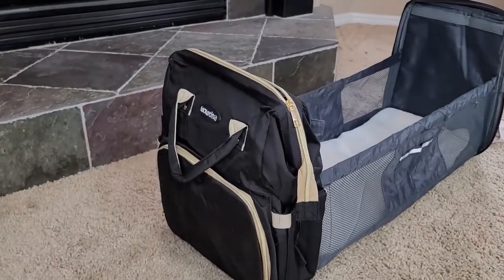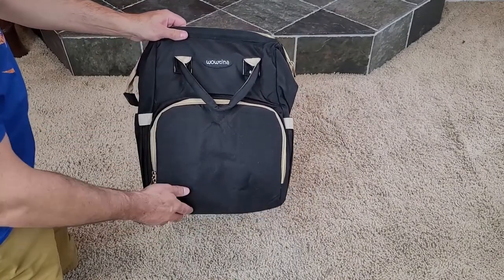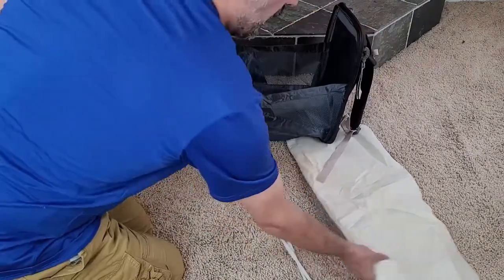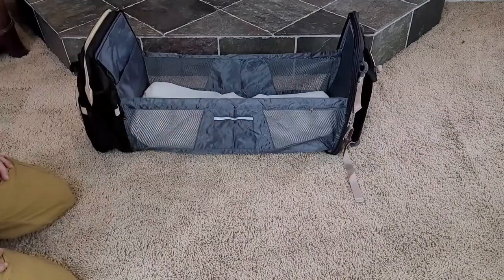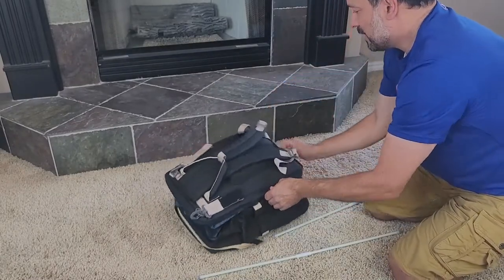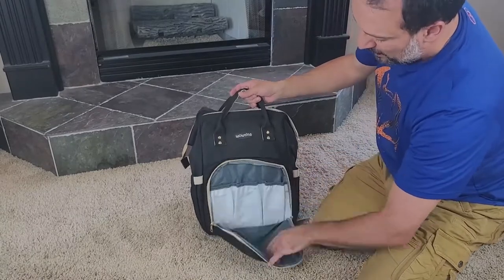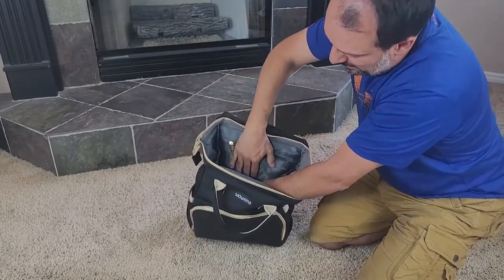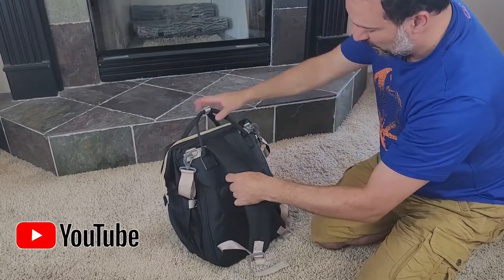The MOST INNOVATIVE Diaper Bag I Have Ever Seen!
No one should sleep on this very innovative diaper bag and at the same time a changing bag! I never thought a product like this would exist. This is a lifesaver for most parents.

The best feature of this diaper bag is you just open the zipper and insert the support rods inside, it can provide the baby with a safe and hygienic space where you can change their diaper. It’s very comfortable for babies so you don’t need to worry about a thing!

As for its size, the diaper bag has a large capacity and 16 pockets inside and outside, comparable to a 20" suitcase, easily carries everything you need on the go.

As a parent, this is the best diaper bag!